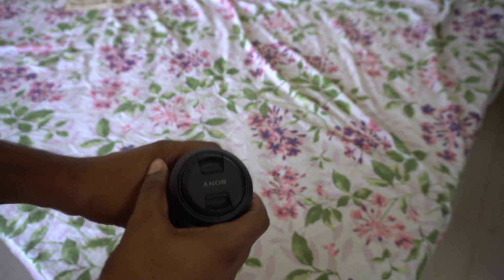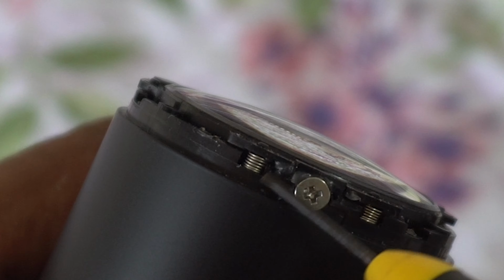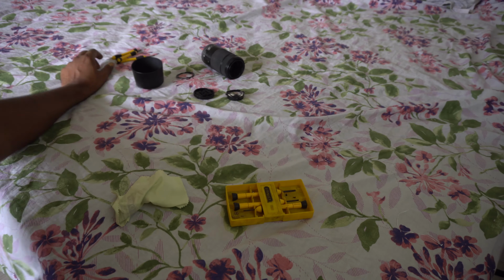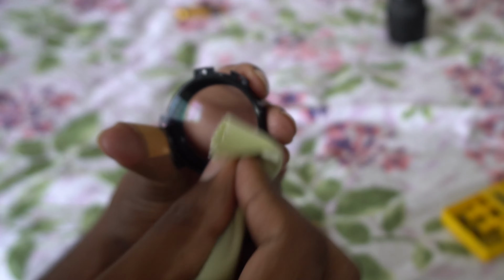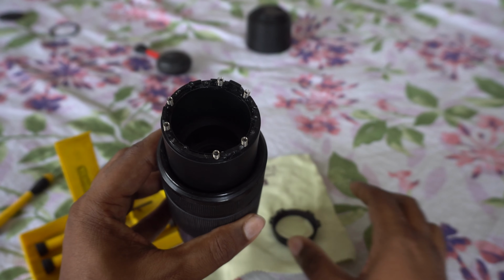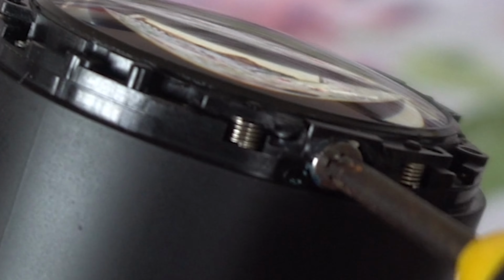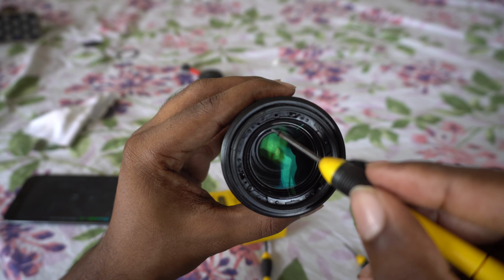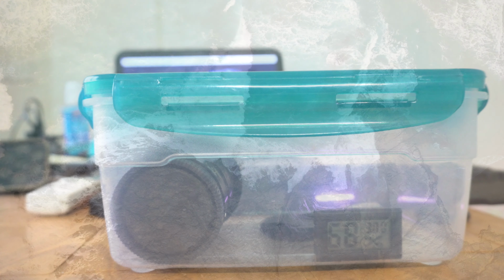How to take out the Front Element of the Sony 55-210 E-Mount APS-C Zoom Lens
In this Video I will show you how to disassemble the Sony E-Mount 55-210 mm F4.5-6.3 OSS APS-C Lens from the front of the Lens, to easily remove any fungus or dust growing or stuck behind the front element of the lens. I will also show you how to put the lens back together as good as new. I will also share some tips to avoid fungal growth on your Lens in the future.